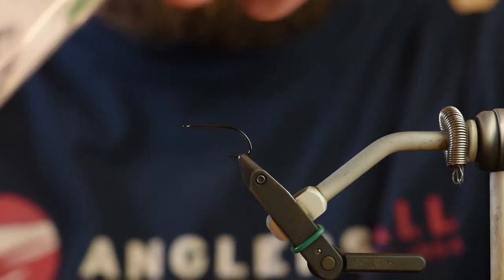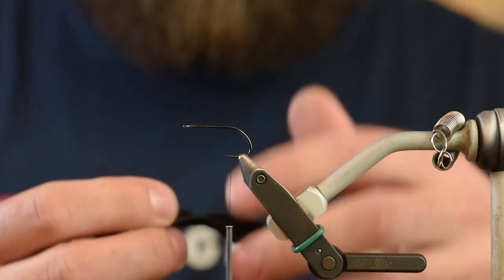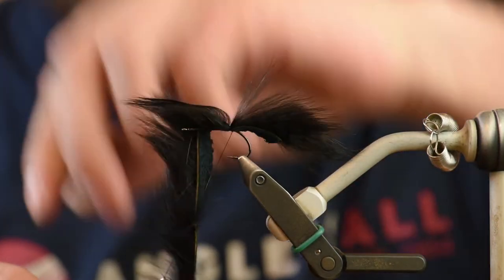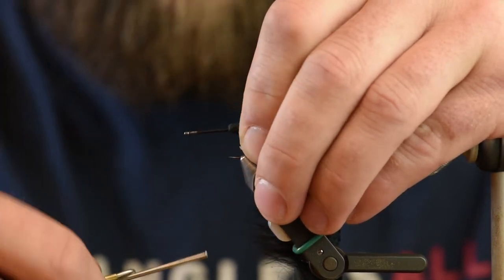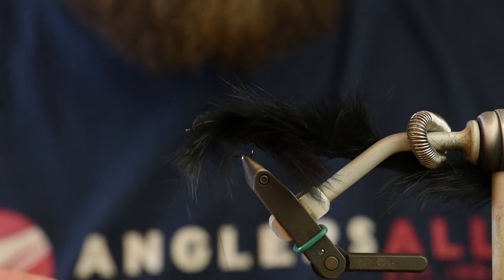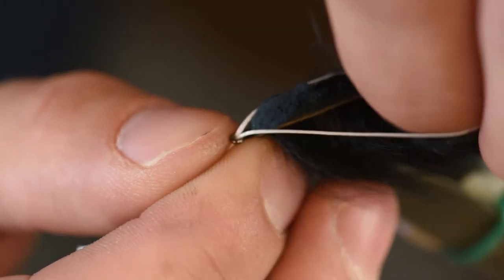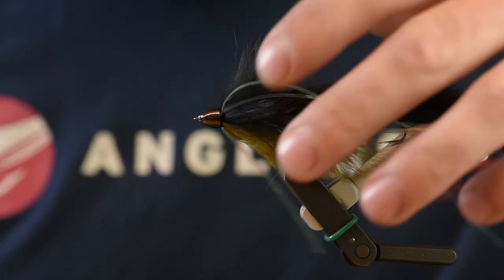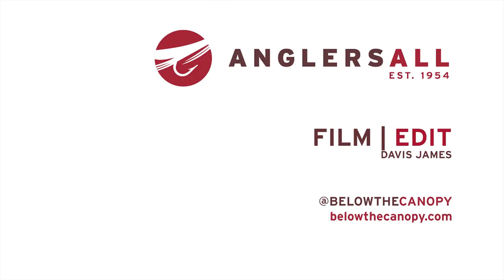The Dalai (Dolly) Lama Streamer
In this video shop associate Ben Baxter runs through the necessary steps to tie an effective streamer pattern: The Dalai Lama. Originally conceived as a steelhead and Dolly Varden fly pattern, the Dalai Lama can be tied for trout, bass, salmon & many other species.